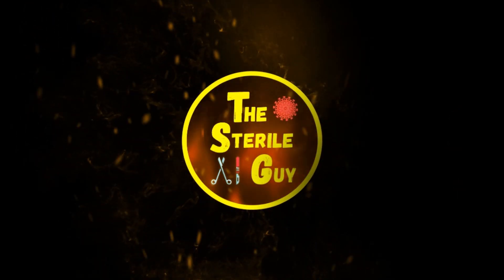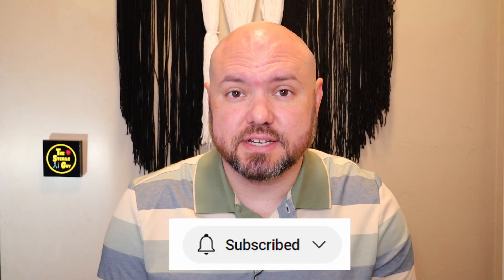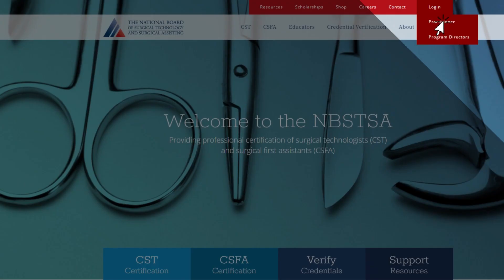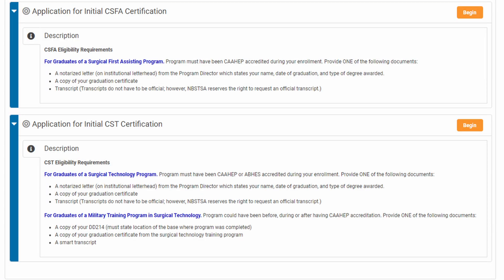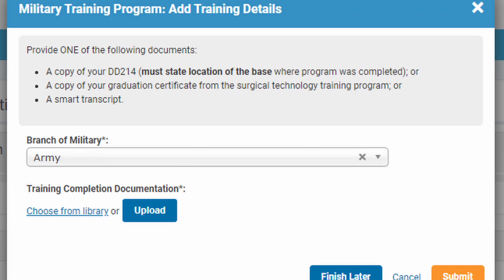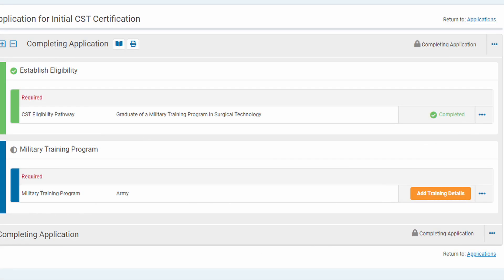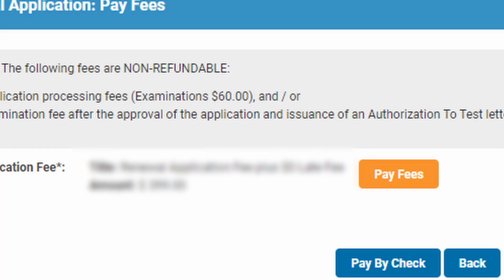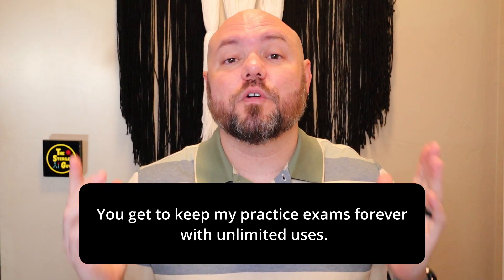How to Apply for the Certified Surgical Technologist (CST) Certification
- National Board of Surgical Technology and Surgical Assisting

Are you wondering how to apply for the Certified Surgical technologist (CST) Certification? No worries, I got you covered. In this video I break down the minimum eligibility requirements, walk you through the application process, and give you information on how and what to study as you prepare for the exam.